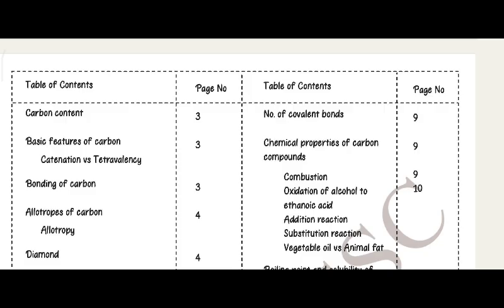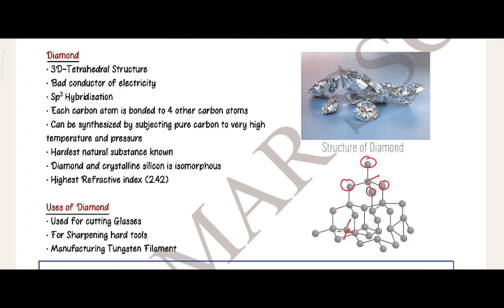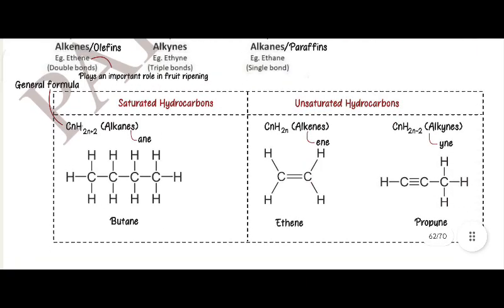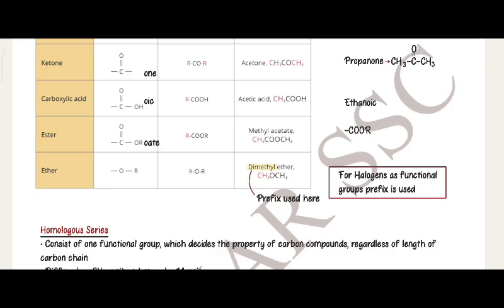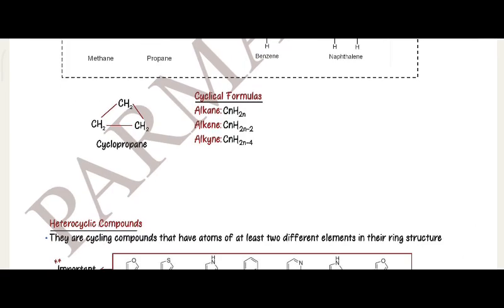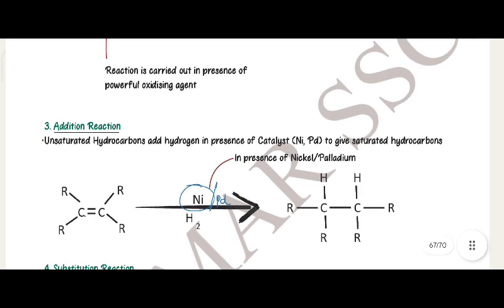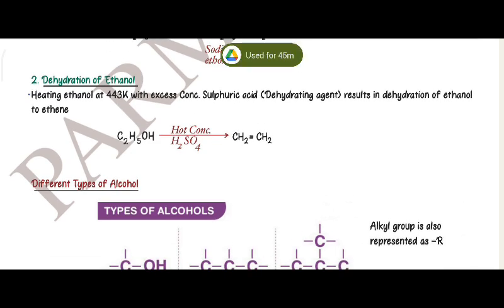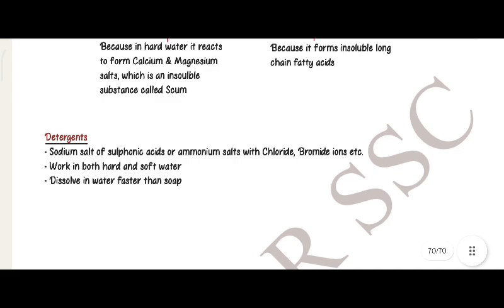7. Carbon and It's Compounds